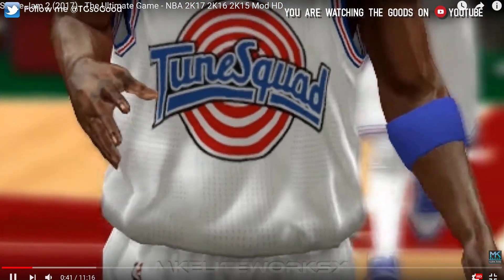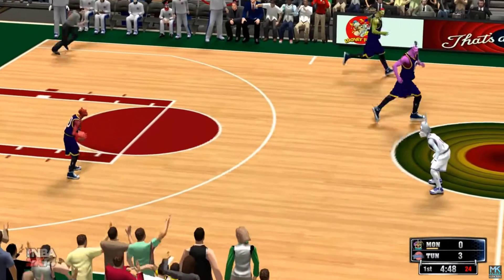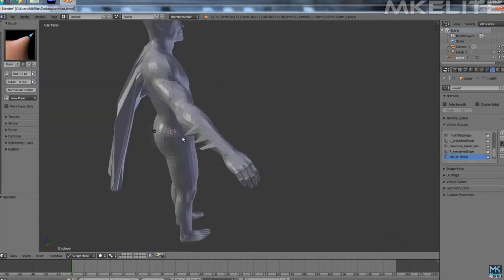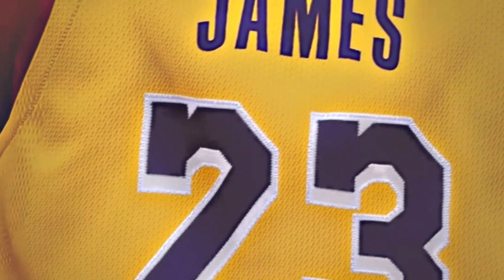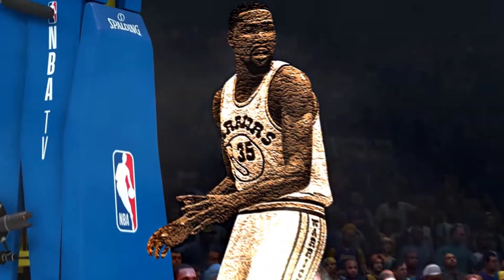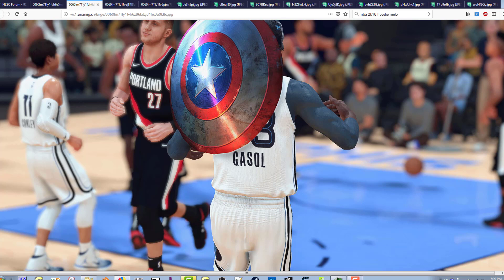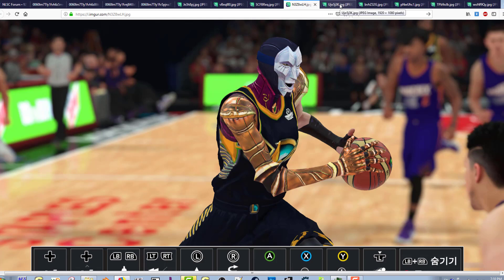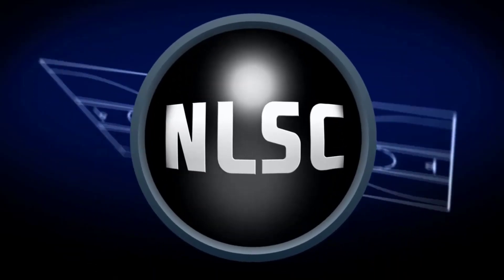NBA 2K19 PC - Heroes, Costumes, and Character Mods ( Halloween Edition )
Halloween isn't the only time you can rock virtual costumes.
We take a look at very unique 2K Player and Character Mods including Space Jam, Avengers, and more.

Now we just need the 50 Point Derrick Rose cyber face

You can use cheat engine or Limnono trainer to assign cyber faces like these in the video.
Video credits to Shady and MK Elite x

NLSC: TGsoGood
OperationSports: TGsoGood